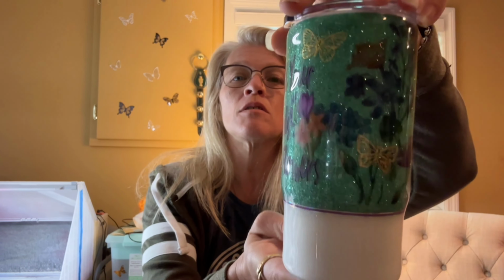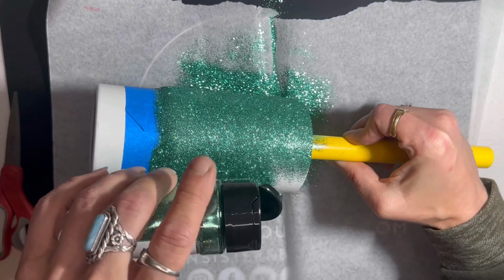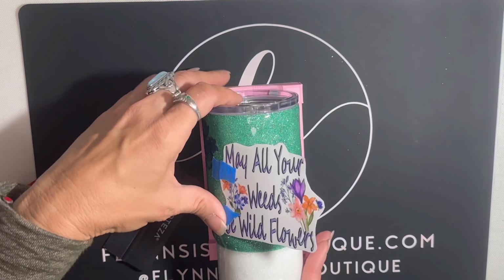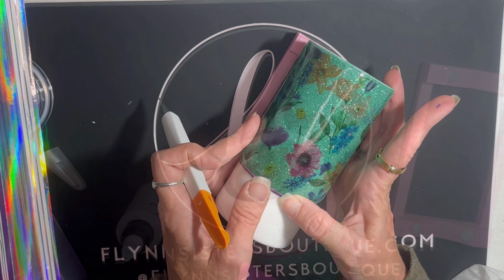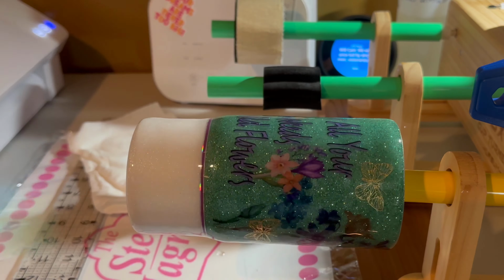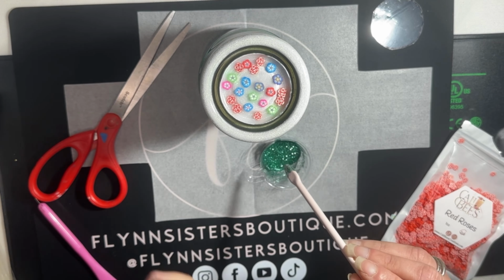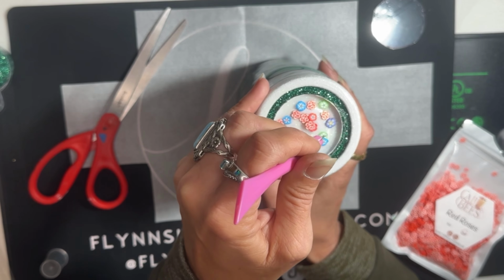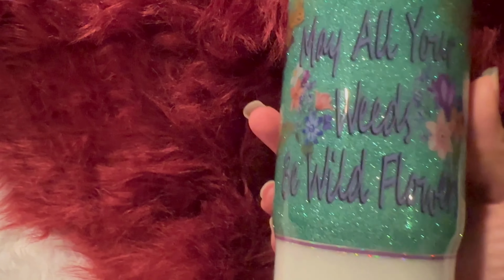Look At This Beautiful Butterfly And Floral Tumbler! Perfect For Springtime.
Welcome back to another video. Today’s tumbler is a Spring butterfly and floral beauty with a shaker bottom! I’m having so much fun making these bottoms! This junior size tumbler is perfect for summer! I hope you enjoy my video. Until my next video.
Hugs 🤗,
Angie

Flower clay pieces
Michael's
Tipsy Magnolia
16oz Junior